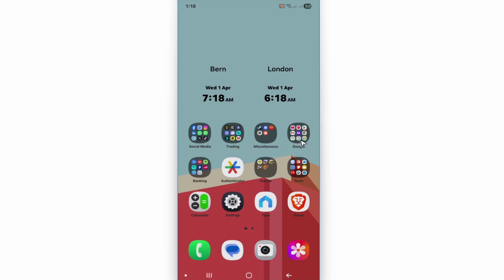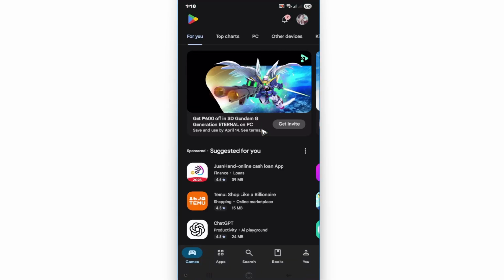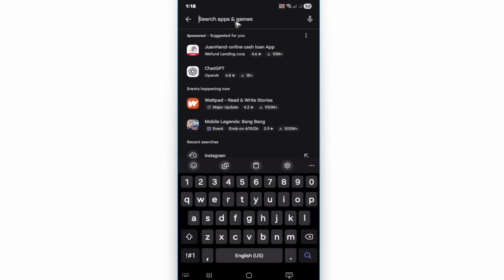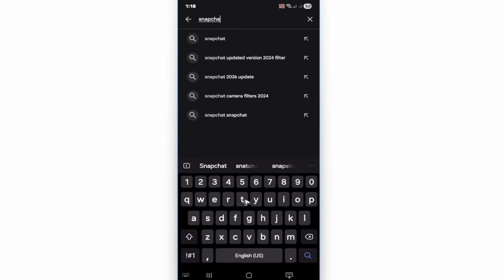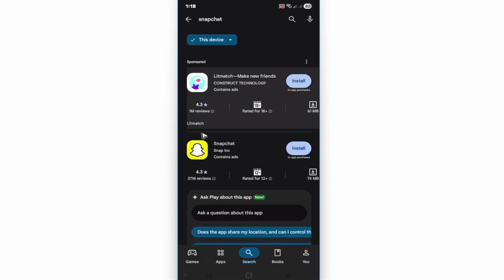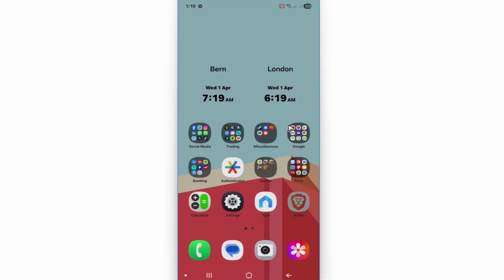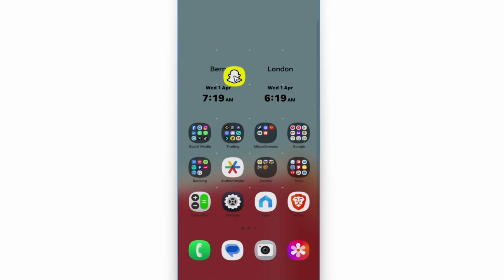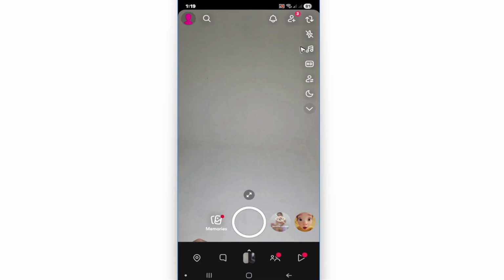How To Install Snapchat On Android Phone (Quick Guide 2026)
How To Install Snapchat On Android Phone

In this video, I will show you how to install Snapchat on an Android phone. If you want to start using Snapchat to send snaps, chat with friends, or share stories, this step-by-step tutorial will guide you through the installation process. I’ll show you how to download Snapchat from the Google Play Store, install the app on your Android device, and set up your account. This guide is perfect for beginners who want to get started with Snapchat quickly. By the end of this tutorial, you’ll have Snapchat installed and ready to use on your Android phone.

00:00 Introduction
00:10 How To Install Snapchat On Android Phone